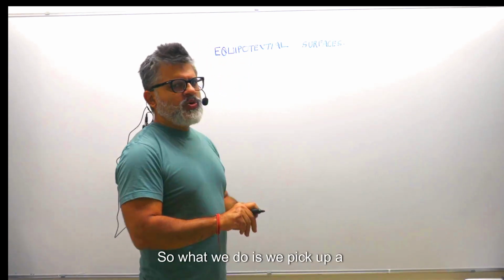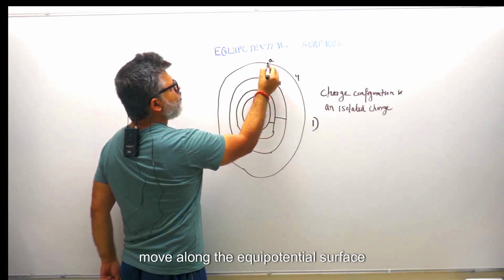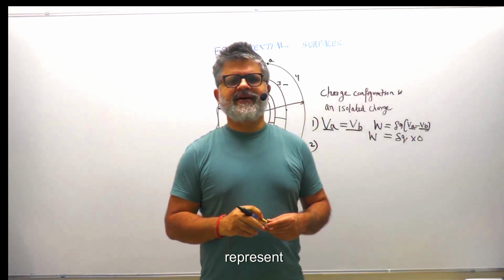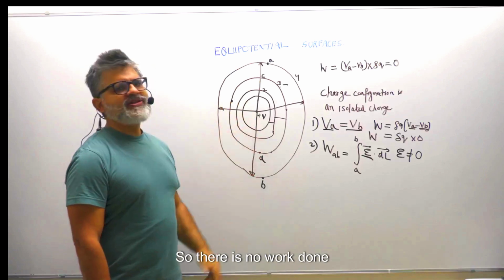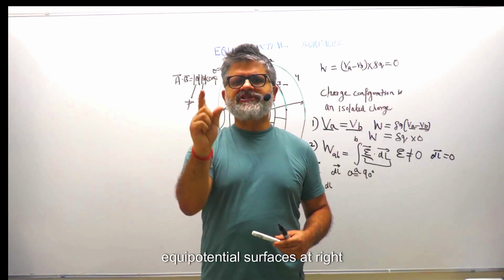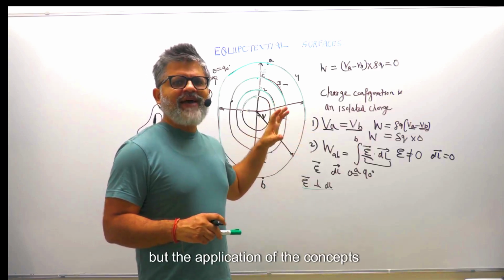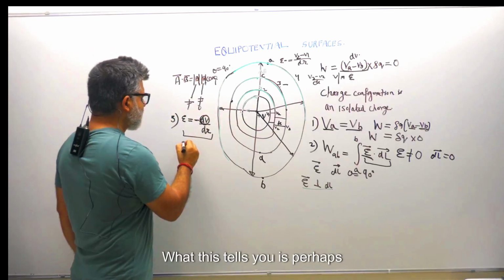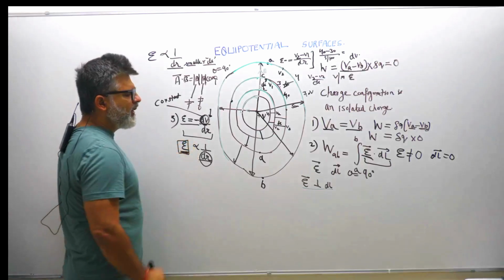Properties of Equi Potential Surfaces That help solve Numericals Class 12 CBSE Physics